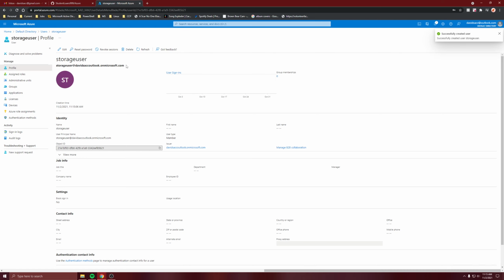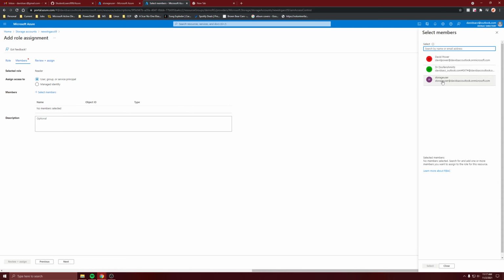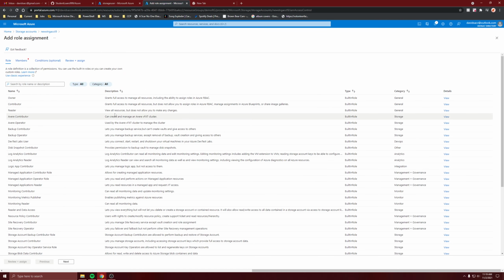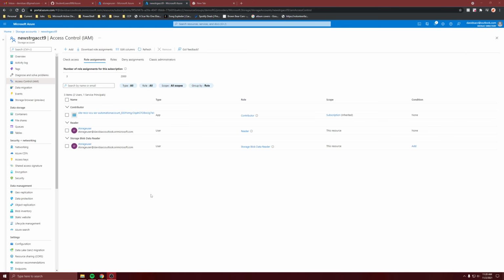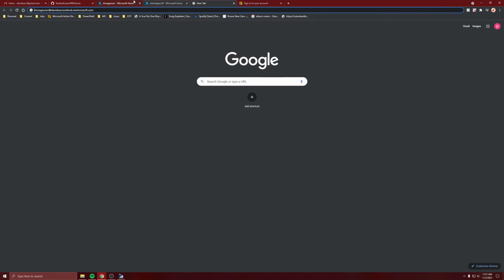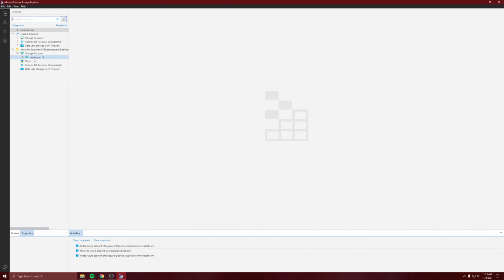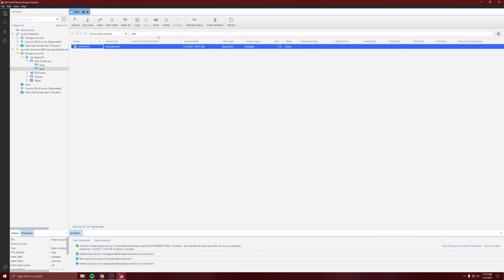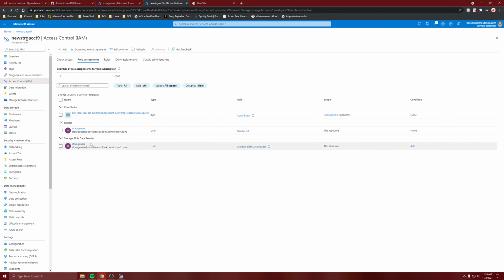Storage - AAD Role Auth